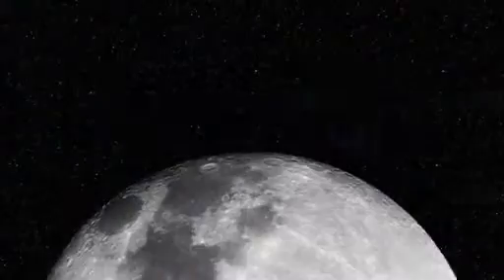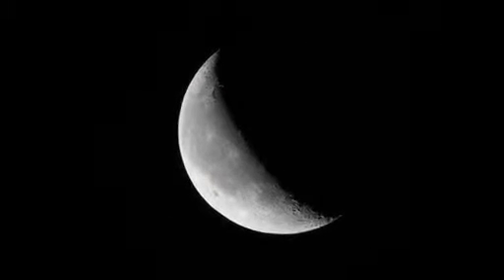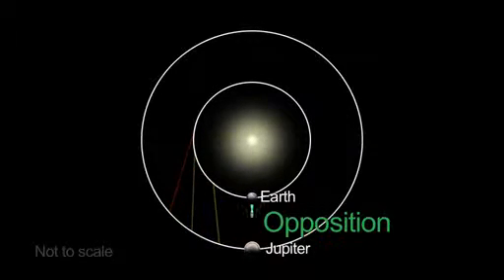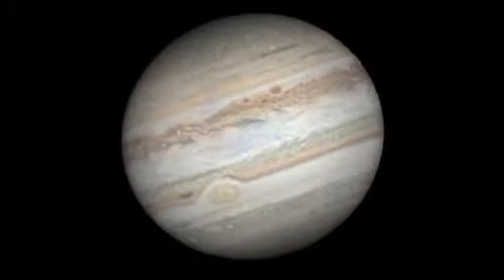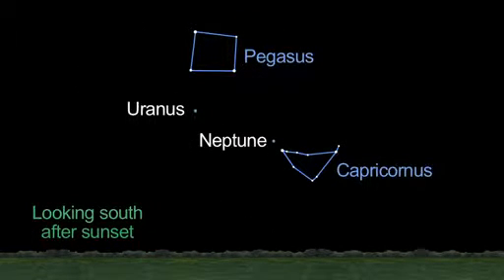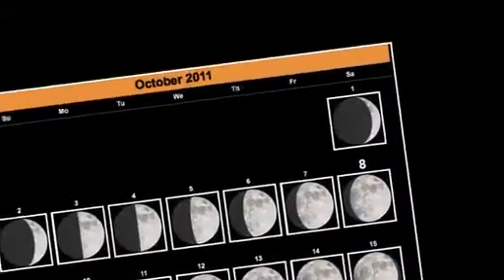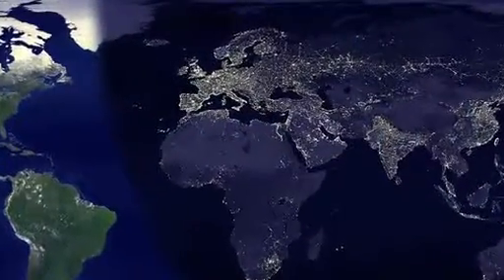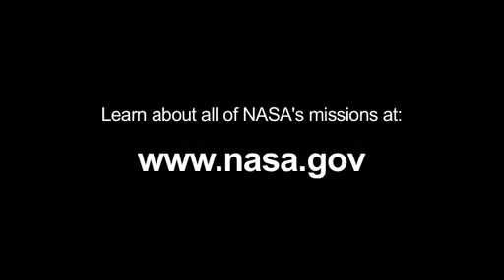What's Up for October 2011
Look for moons and meteors this month!